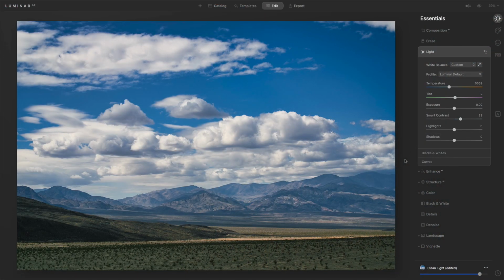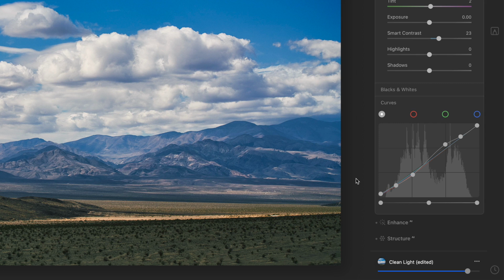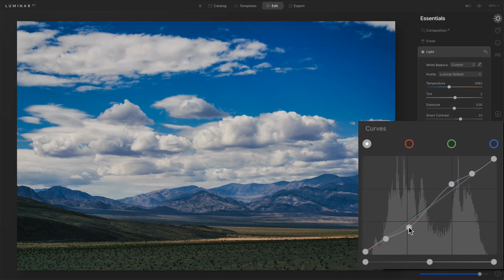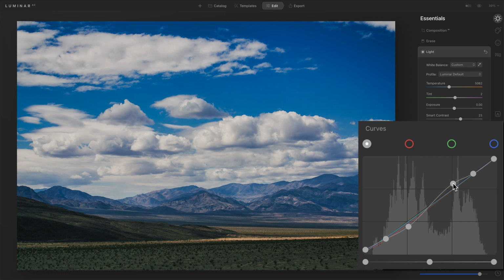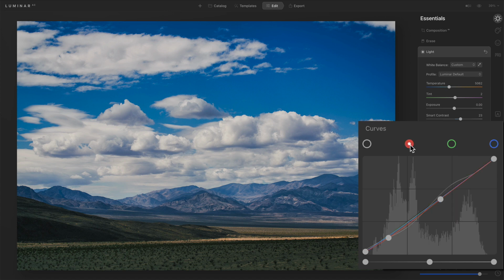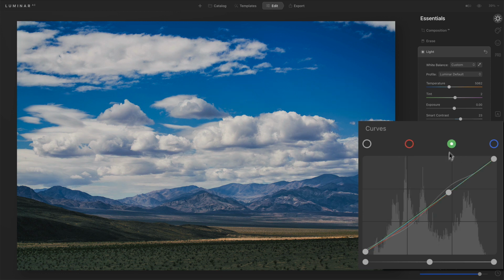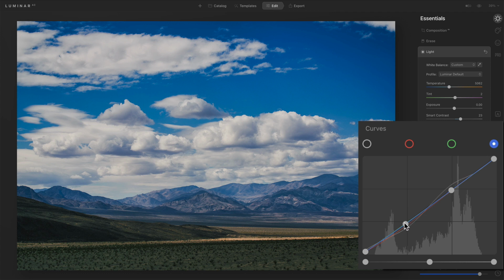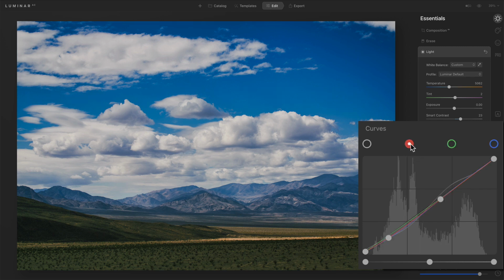The Light Tool Part 2 - Luminar AI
SAVE $10! Use offer code SDP10 at checkout.

This video is the first in a two-part series on the Light tool.

The Light Tool in the Essentials group adjusts the fundamentals for your photo. Often, the AI tools like Enhance AI take care of the basics of exposure, highlights, and shadows. Yet there are controls in the Light tool you should know about because they can and do accent your images with more refinement.

In this installment on the Light tool, the advanced Curves controls are discussed. See how the luminance curve and the color channel curves affect your photo.

Timestamps:
00:00 The Light Tool In Luminar AI (Part 2) - Curves
00:29 The 4 Types of Curves in Luminar AI
00:50 Luminar AI Templates and Curves
01:23 The Luminance Curve in Luminar AI
02:30 A classic S-Curve for Contrast
03:35 Don't push curves too far!
04:05 The RGB Color Curves in Luminar AI
04:32 Red-vs-Cyan Curve
05:31 Green-vs-Magenta Curve
05:52 Blue-vs-Yellow Curve
06:28 Do I Need To Use Curves For Color Grading?
07:20 Wrapup